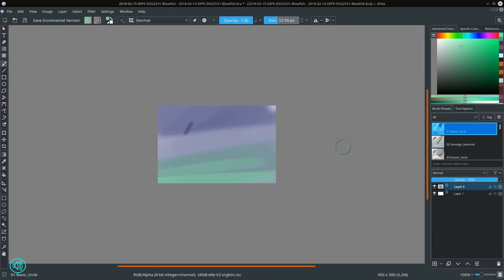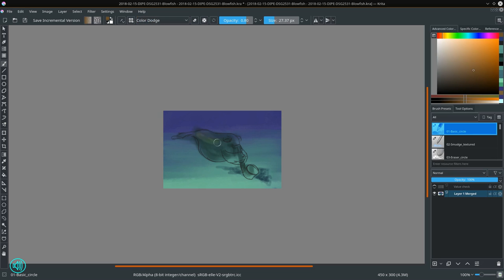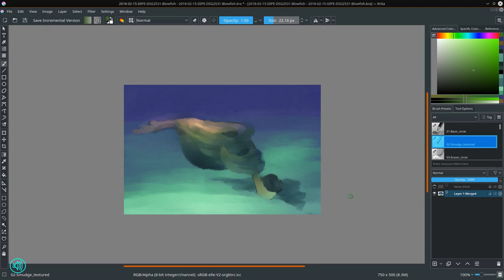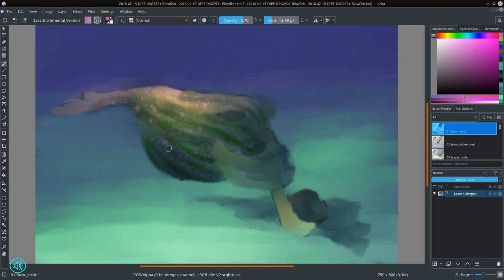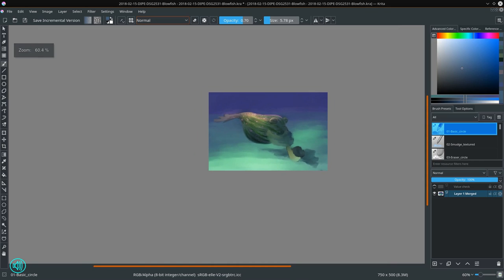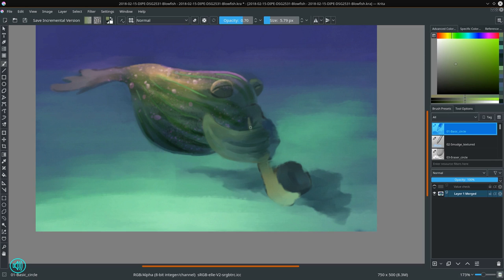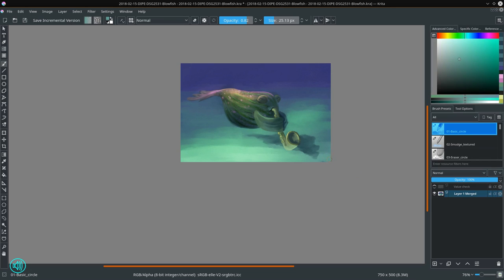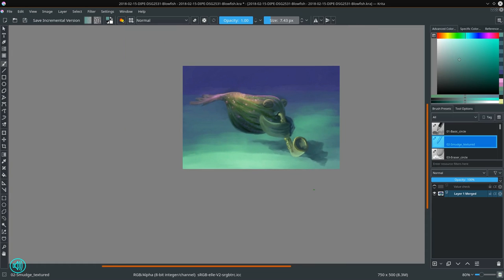Digital Painting Narrated Timelapse - Krita - Blowing Blowfish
A speed painting I did for a prompt in conceptart.org's Daily Sketch Group. This is one of the more fun sketches I did in 2018.

Artist mentioned in this video: Bobby Chiu.